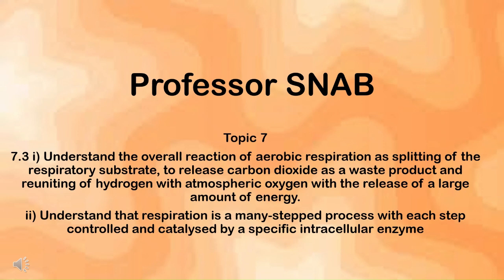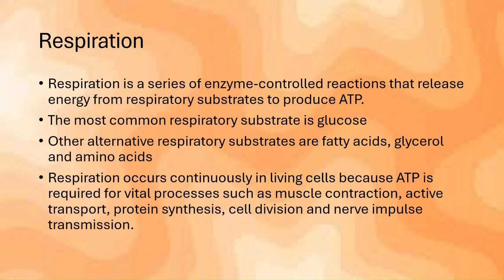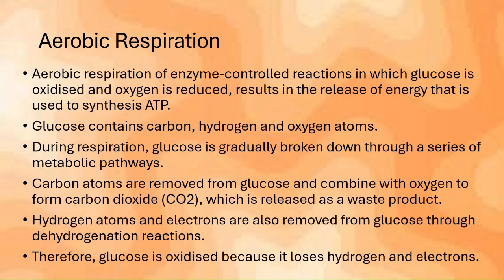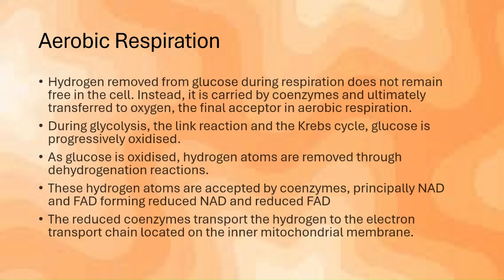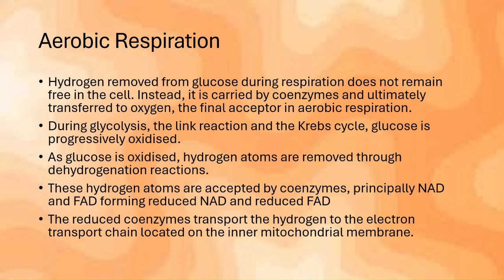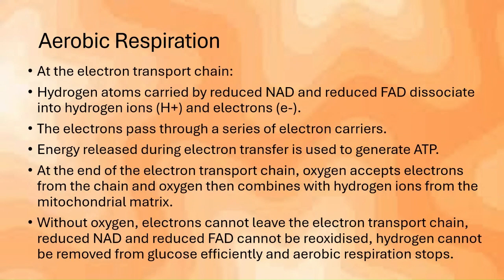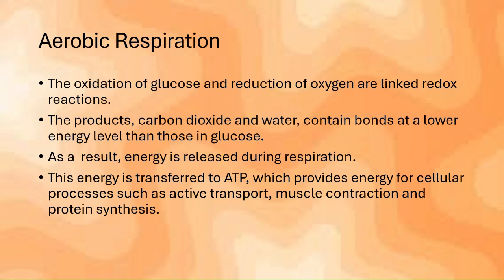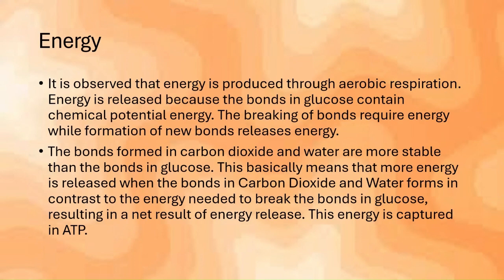A Level Biology Edexcel A SNAB Topic 7: Aerobic Respiration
A level biology Topic 7: Aerobic Respiration